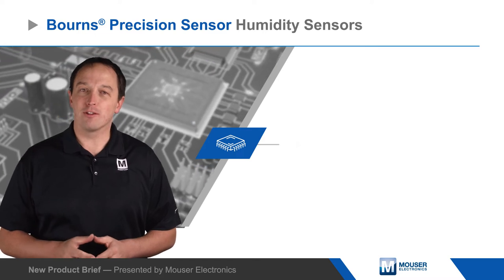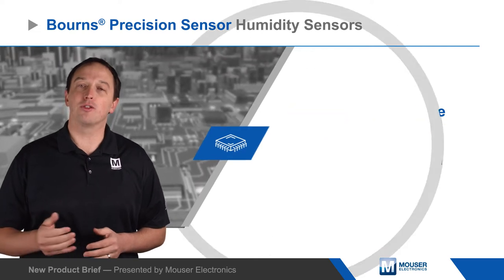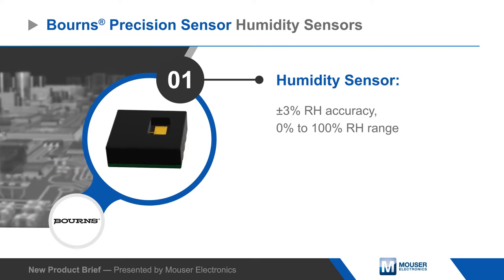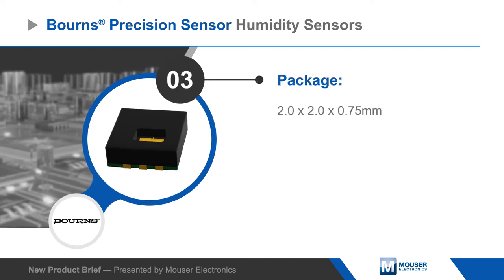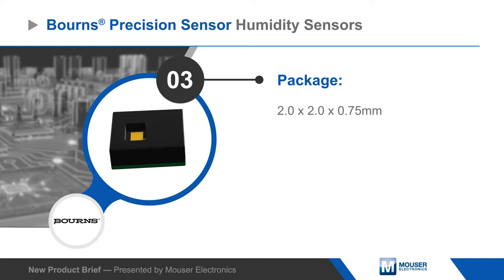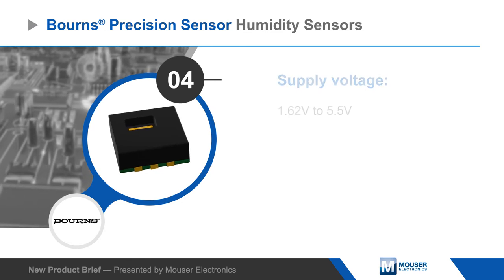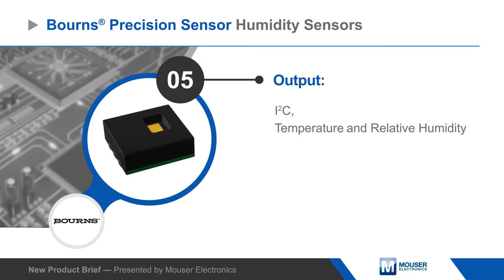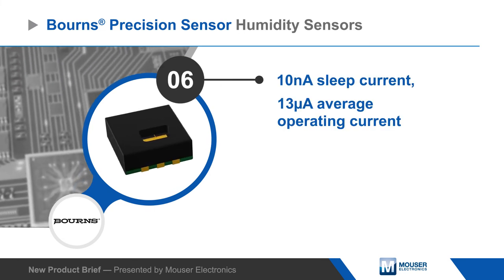Bourns Precision Sensor (BPS) Humidity Sensors — New Product Brief | Mouser Electronics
Bourns® Precision Sensor (BPS) Humidity Sensors are one of the smallest, most dependable sensors for measuring relative humidity.